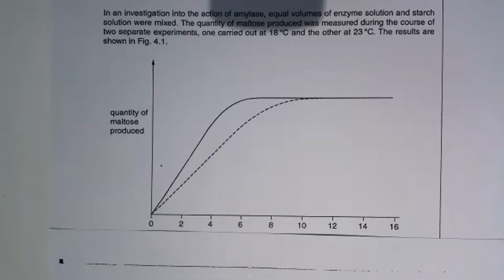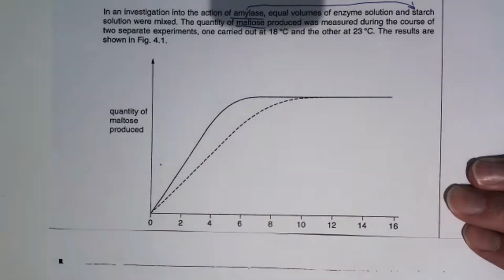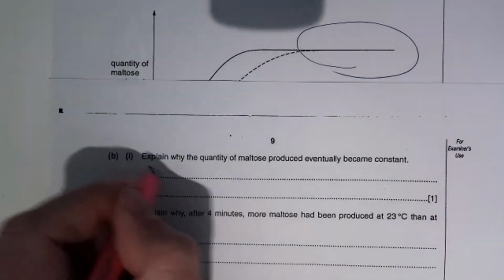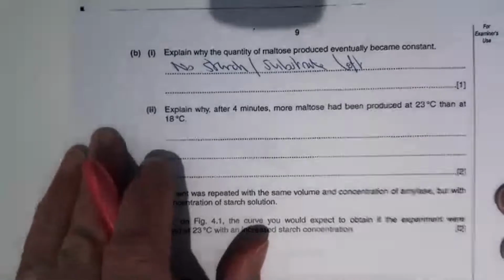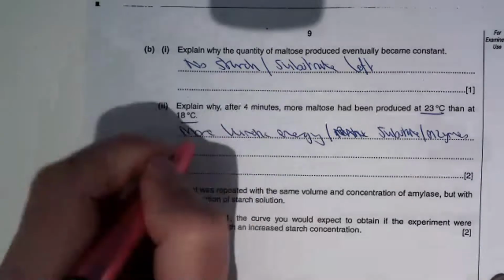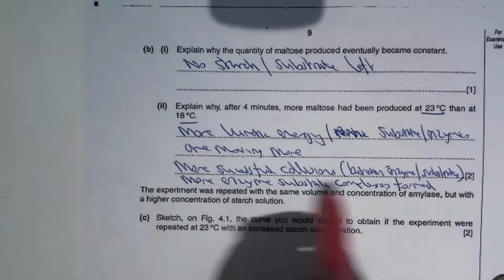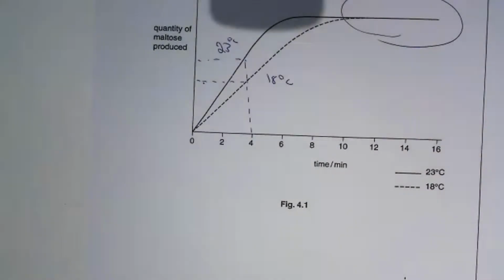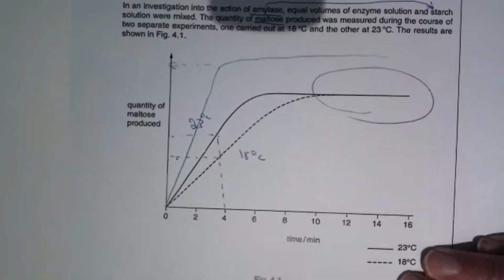Effect of temperature on Enzymes